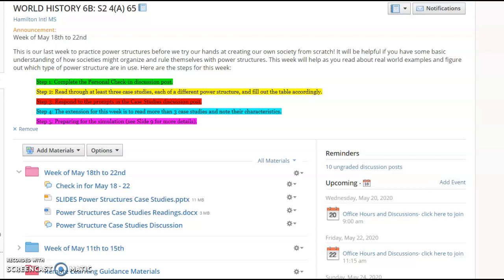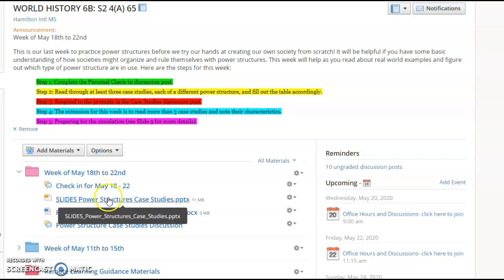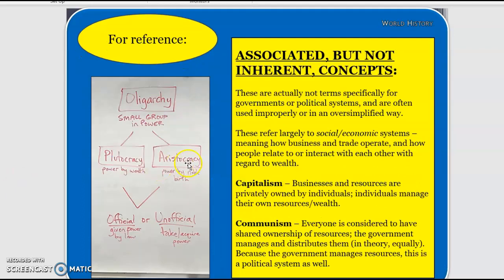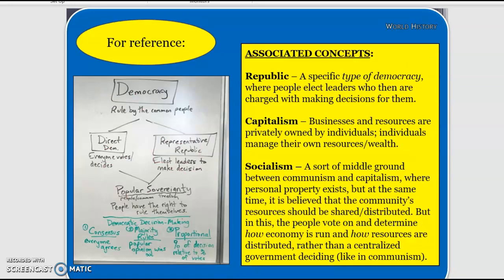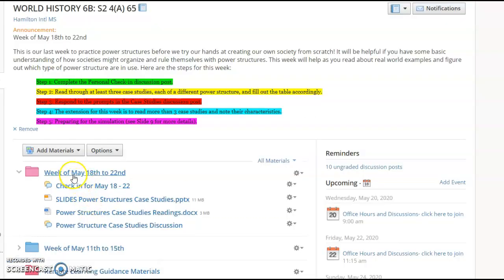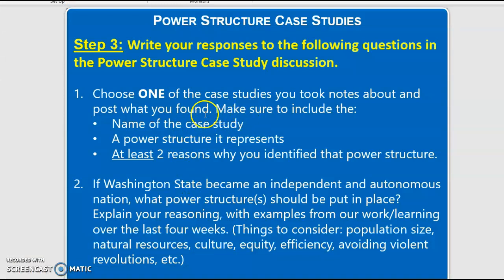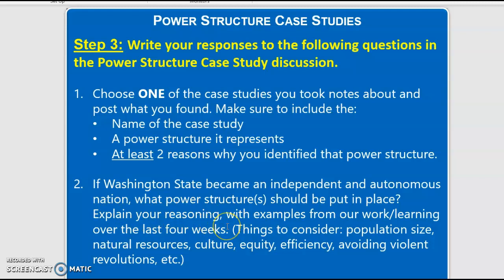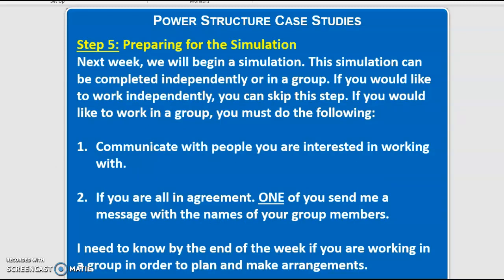Power Structure Case Studies